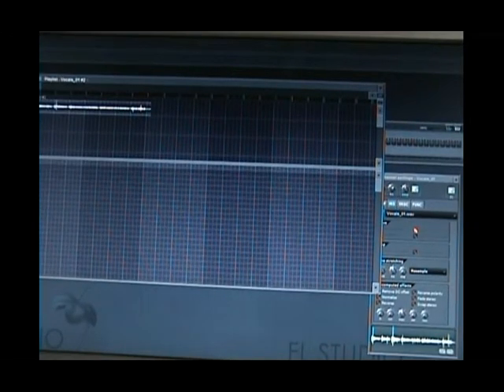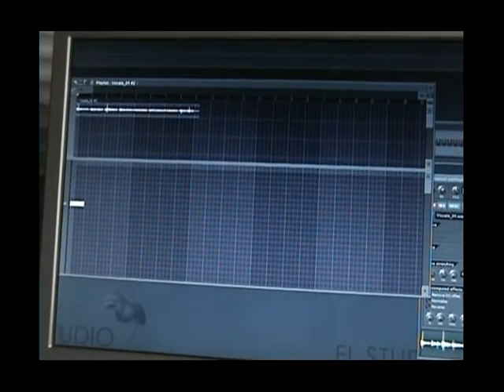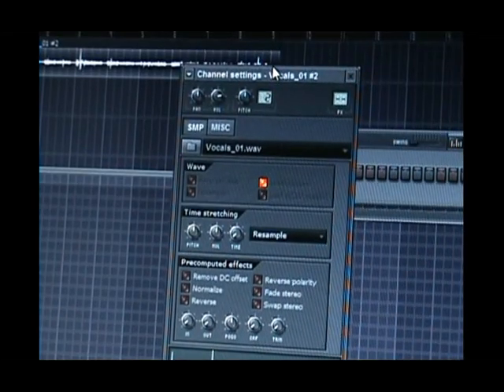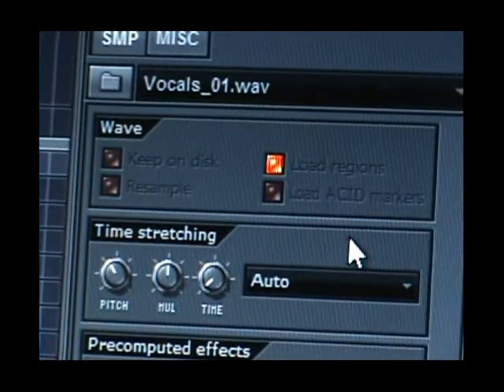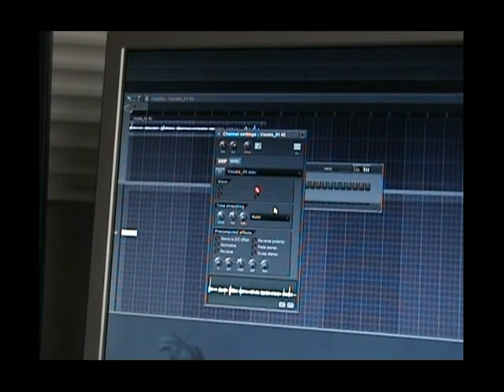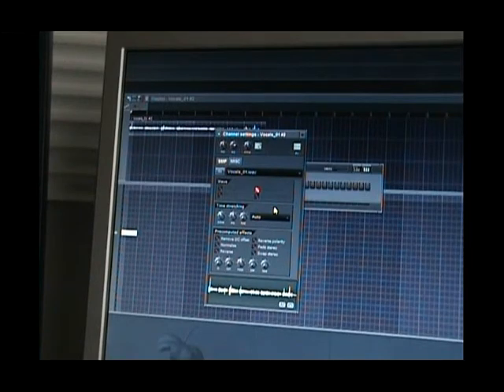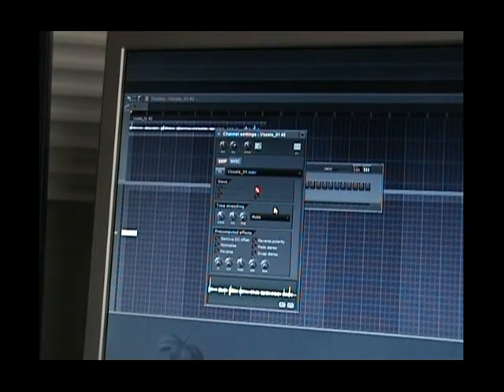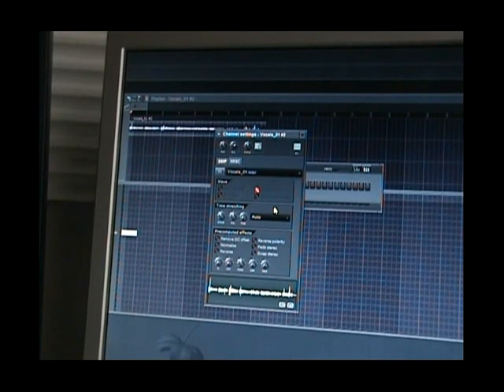Pitch Shiffting FL Studio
This vdeo will show you how to get low vocals in FL Studio so your audio can have the screwed effect.